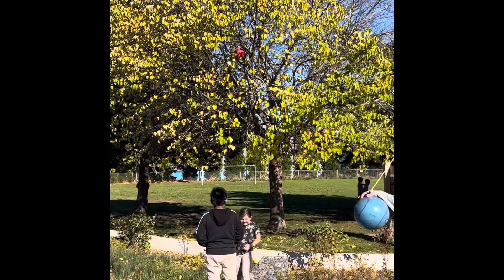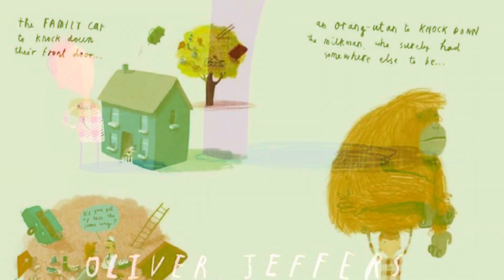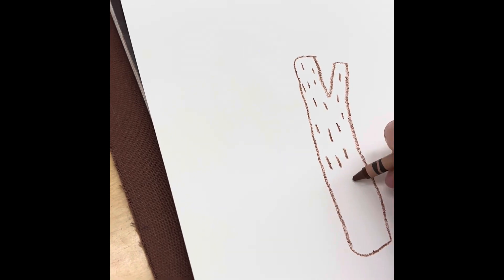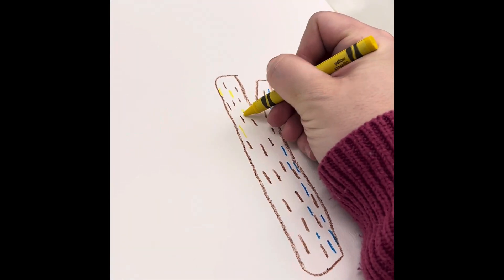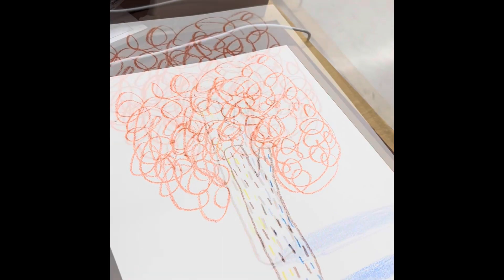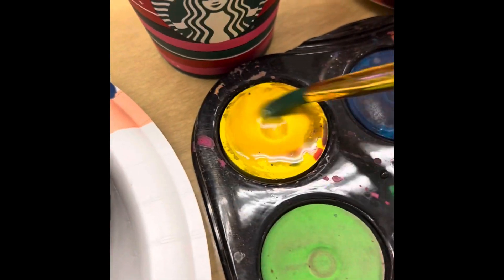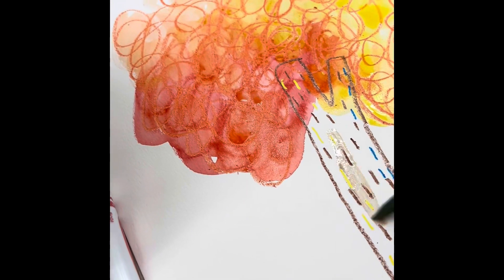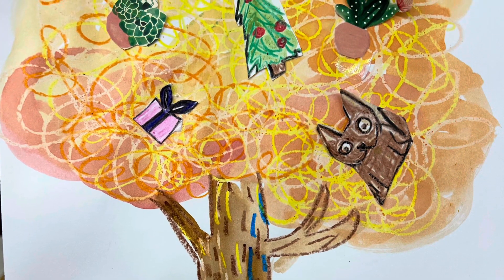Art Class: Stuck Trees inspired by Oliver Jeffers